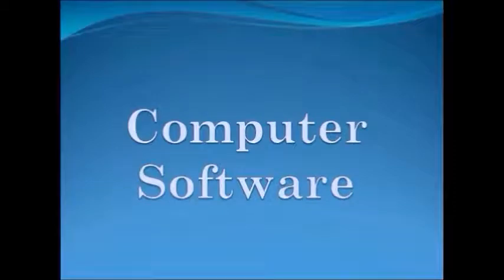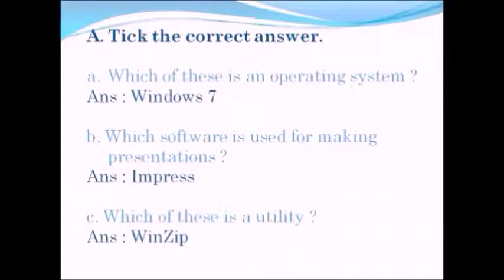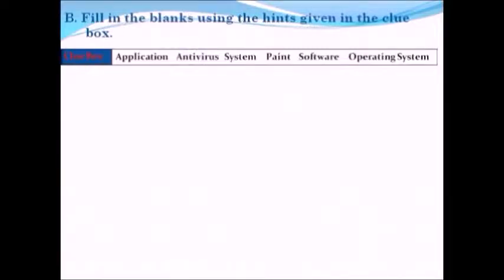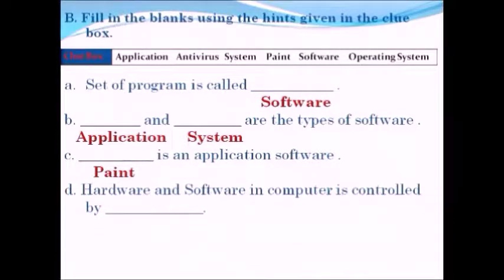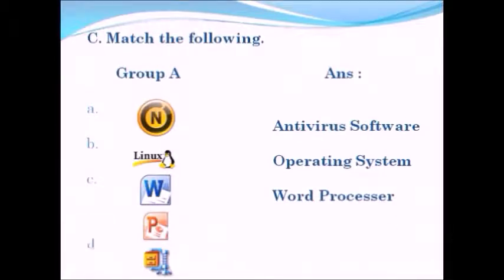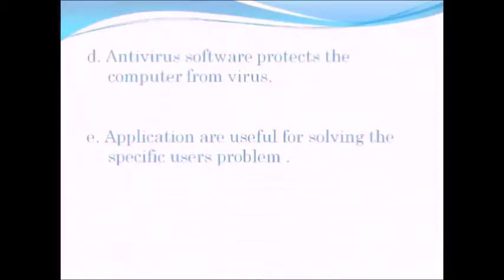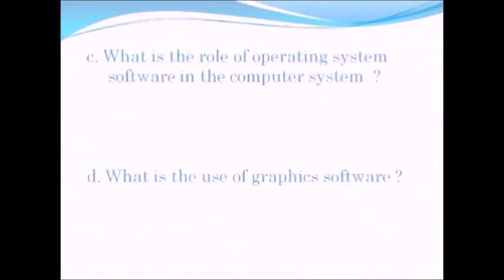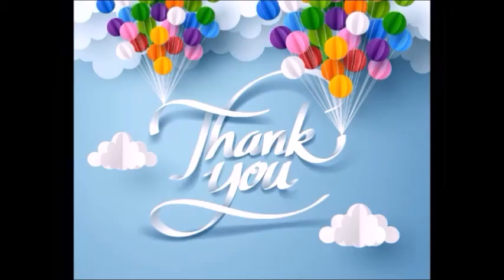Computer Science - Class 5 - Computer Software. (Exercise)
Exercise - All Questions and With Answers...